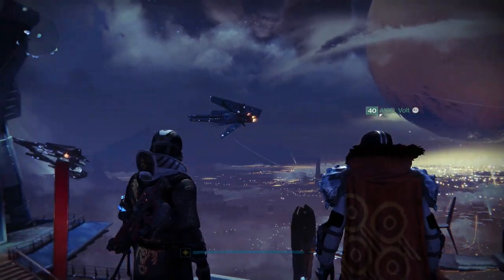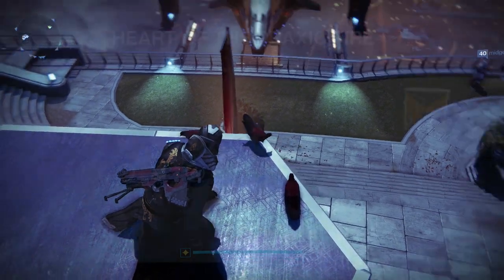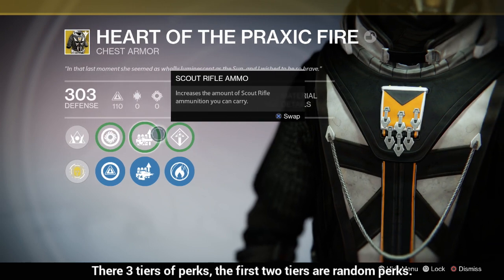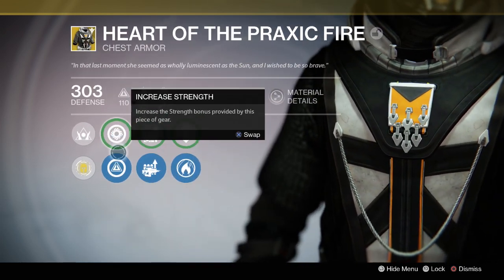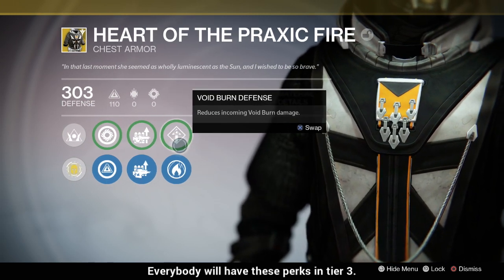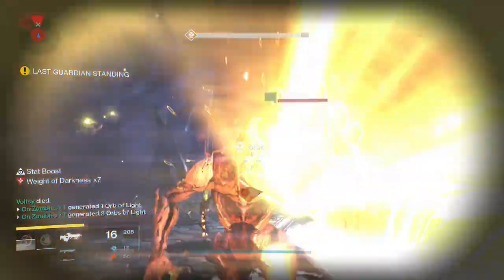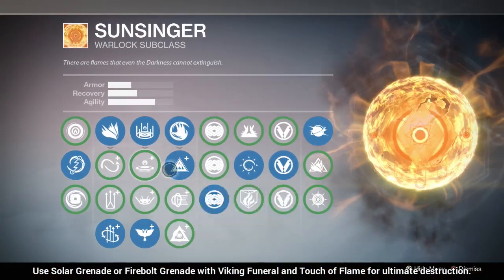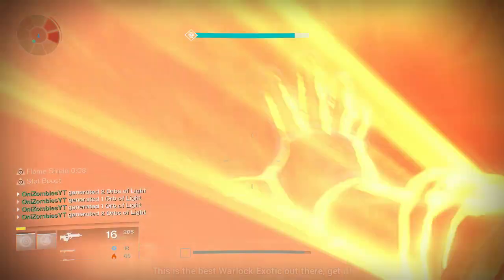Destiny The Taken King: “Heart of The Praxic Fire” (Year Two) - Exotic Warlock Chest Review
Destiny The Taken King - New Subclass - Full Quests and Cutscenes.